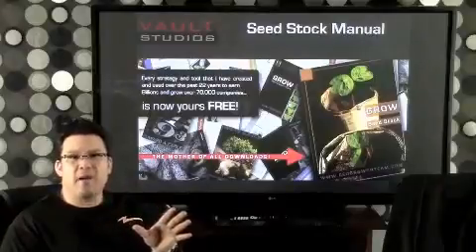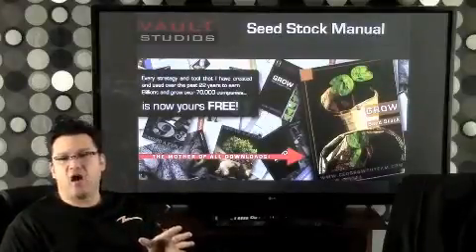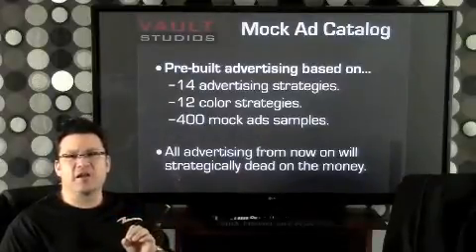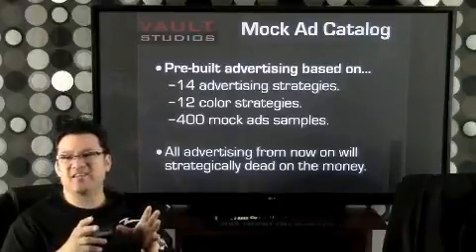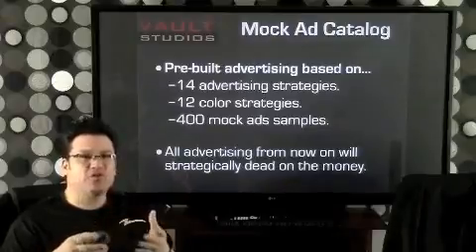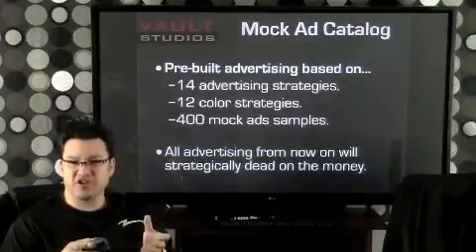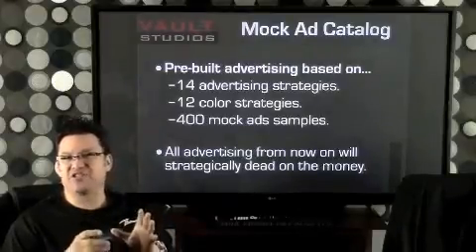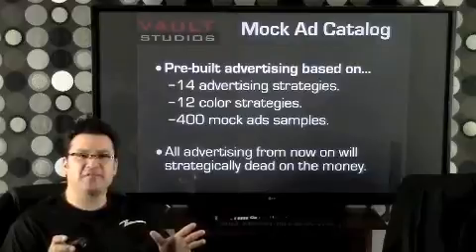February Bus Dev Preview